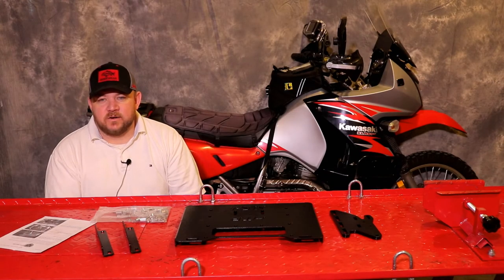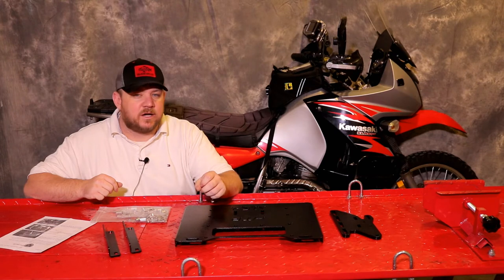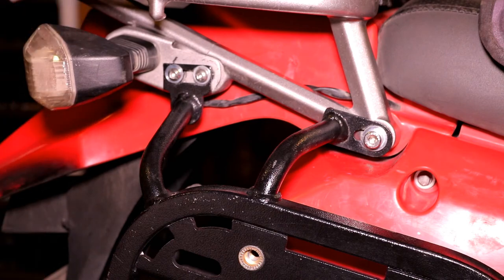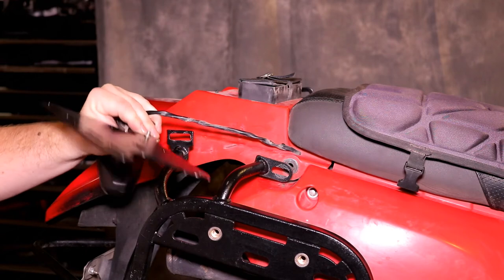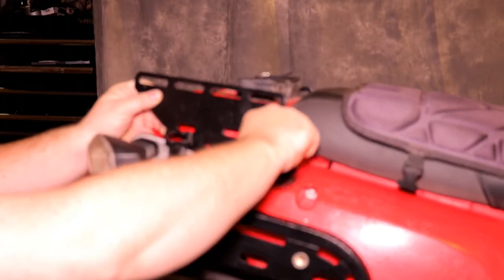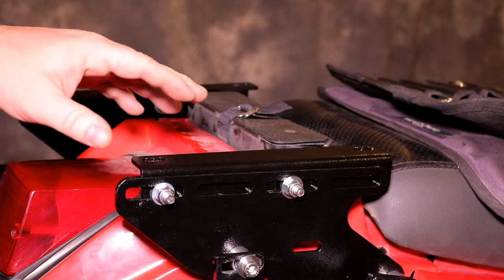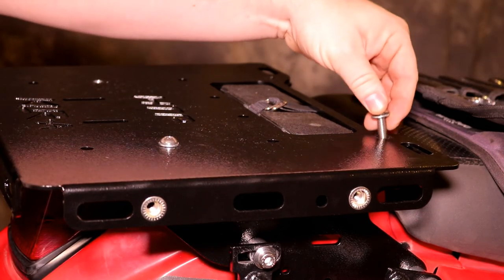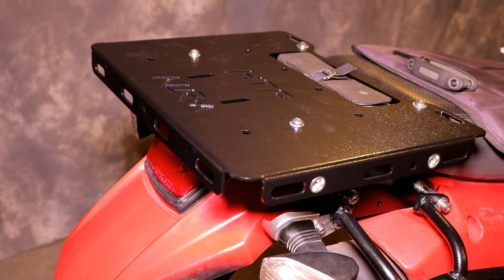Happy Trails - KLR650 Elite Tail Plate System - Installation